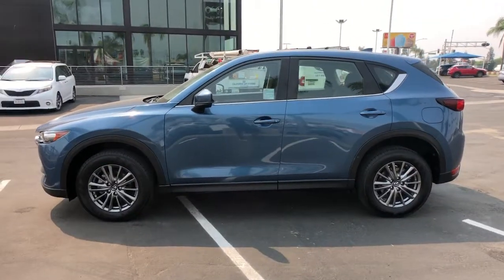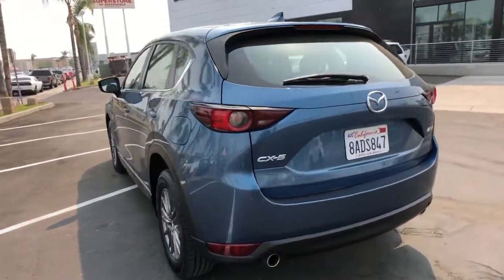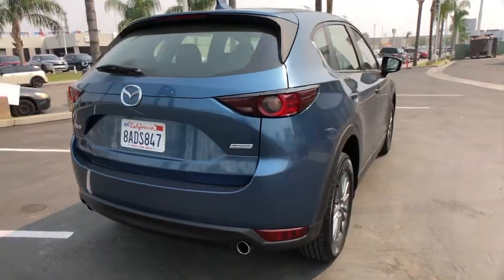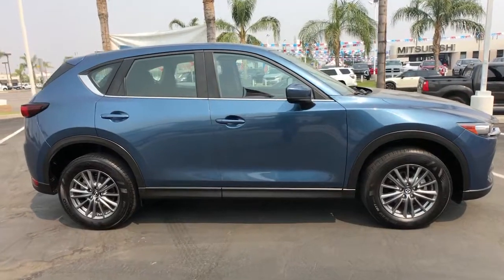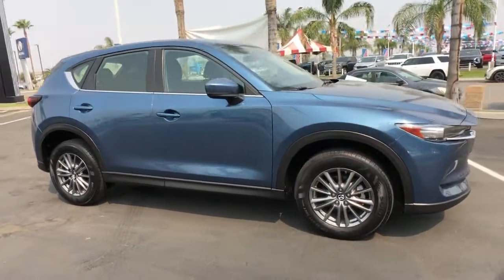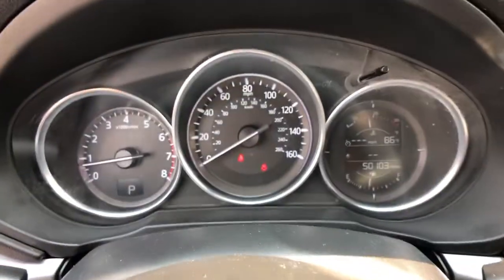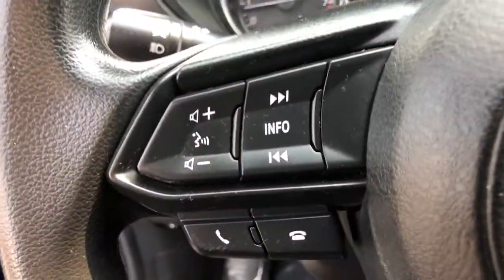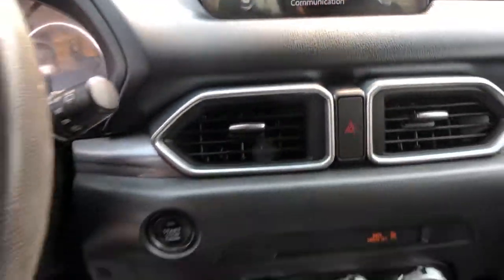2017 Mazda CX-5 Arvin, Oildale, Shafter, Wasco, Bakersfield, CA Z29758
Eternal Blue Mica Used 2017 Mazda CX-5 available in Bakersfield, CA at  Bakersfield Mazda. Servicing the Arvin, Oildale, Shafter, Wasco, CA area.

Bakersfield Mazda
2900 Cattle Dr